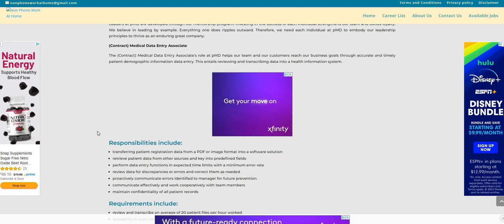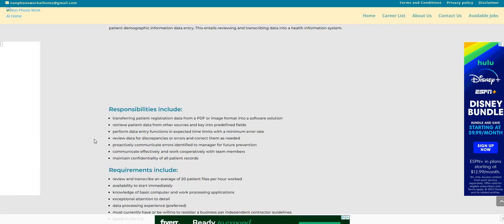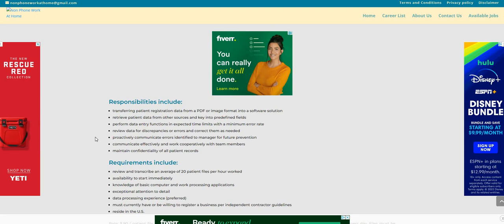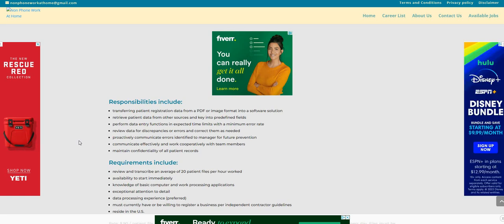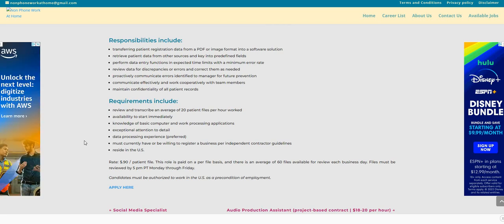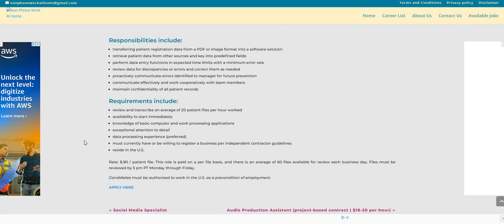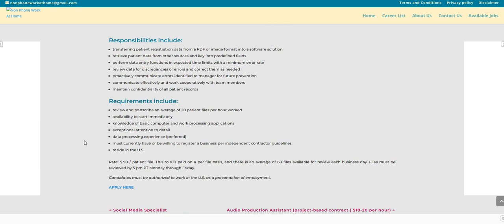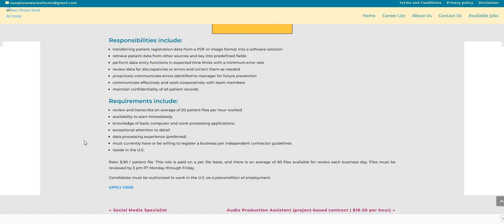Immediate Hire No Talking No Experience Work From Home Job $54 A Day Non Phone Work From Home Job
Immediate Hire No Talking No Experience Work From Home Job $54 A Day Non Phone Work From Home Job This position pays .90 per piece. They require you to do 60 pieces per day. The (Contract) Medical Data Entry Associate’s role at pMD helps our team and our customers reach our business goals through accurate and timely patient demographic information data entry. This entails reviewing and transcribing data into a health information system. Please remember to do your own research.

** The job is posted on the NON PHONE blog **